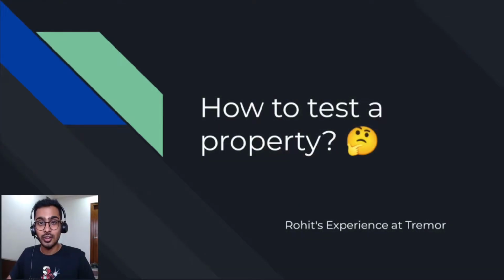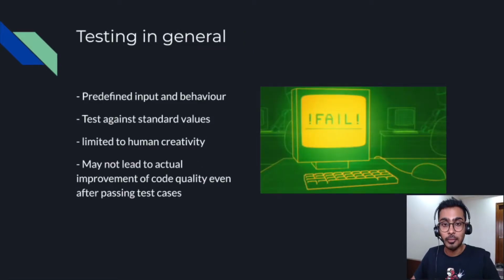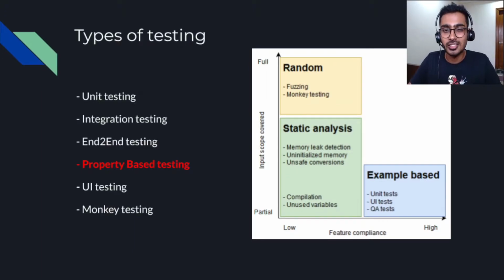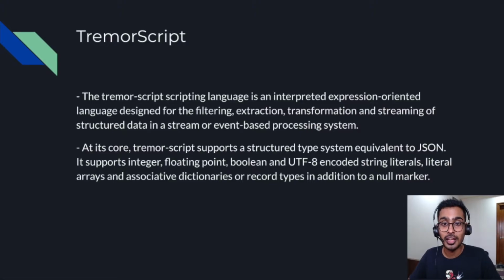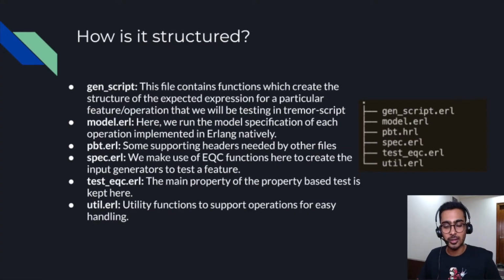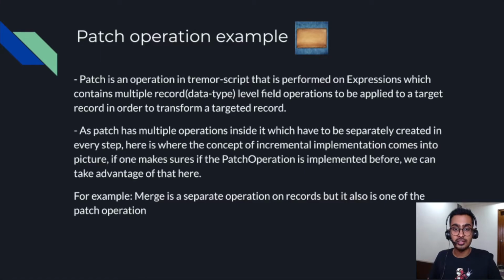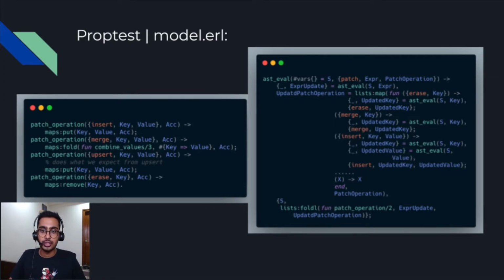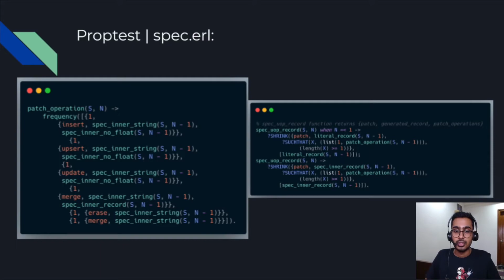How to test a property?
An introduction to my experience at Tremor and answers to how to test a language written in Rust and tested using Erlang? You will get to learn more about an incremental approach to functional programming, EQC, property-based testing, and more!